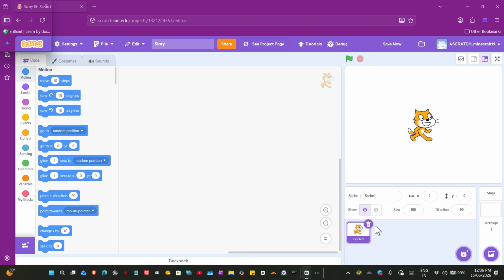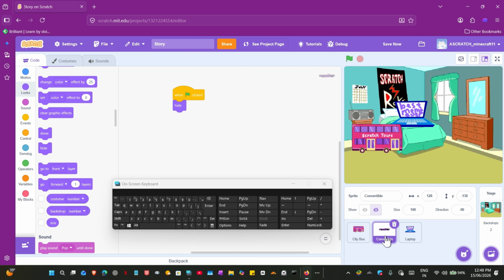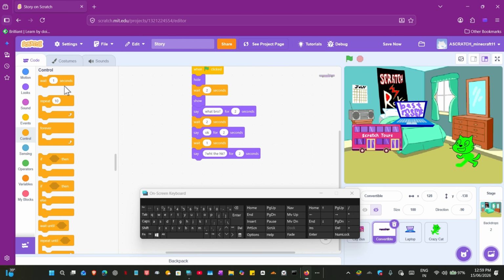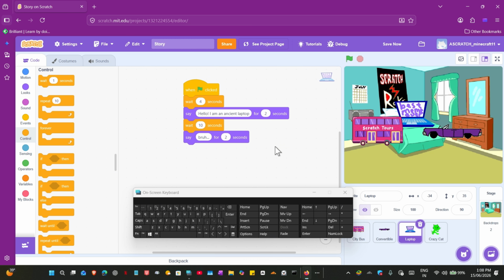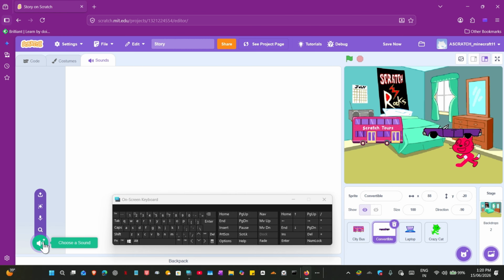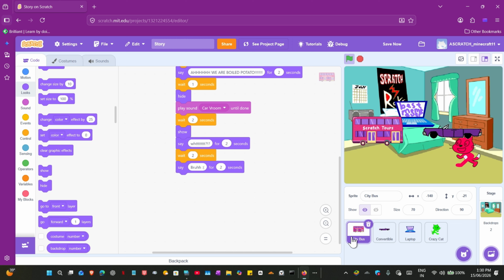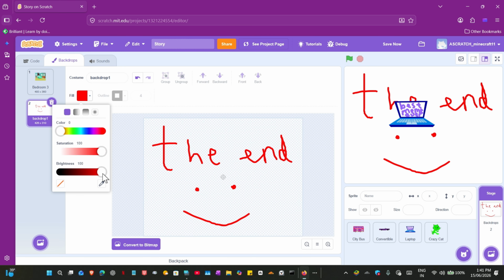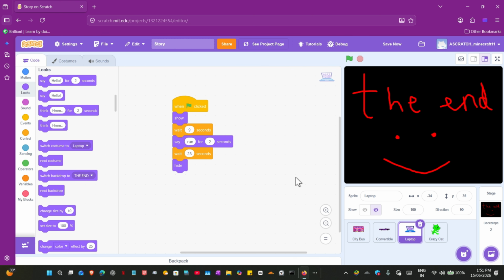Scratch Tutorials Part 05(Story)